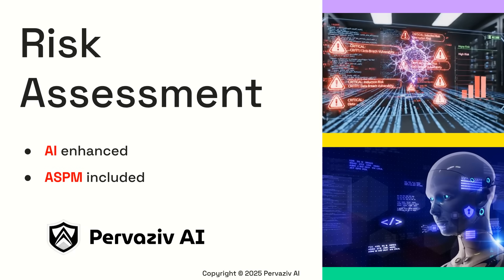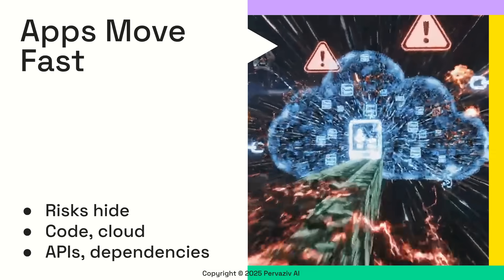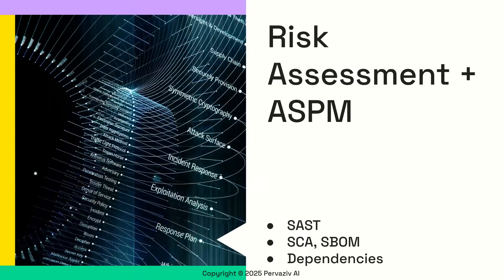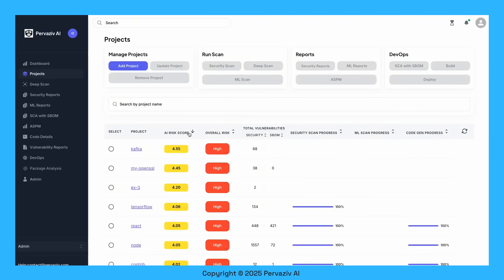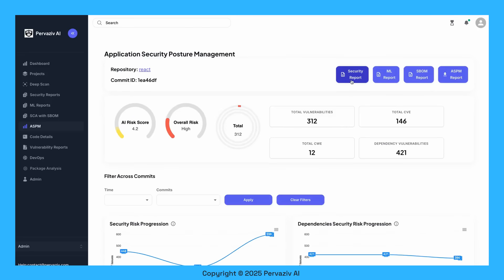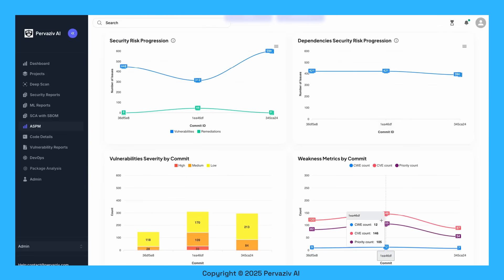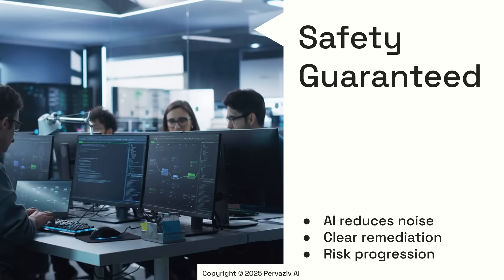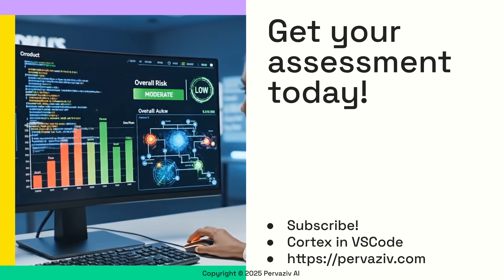Pervaziv AI Risk Assessment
We're introducing Risk Assessment augmented with Application Security Posture Management (ASPM). 🤖🔐 We have enhanced software audits and assessments with AI.

Modern applications move at lightning speed ⚡, but visibility hasn't kept up. Security risks are hiding across your code, cloud configurations, APIs, and dependencies.

Pervaziv AI’s solution pairs Risk Assessment with ASPM. This system unifies findings from all our security tools, including SAST, SCA, Software Bill of Materials, and Dependencies.